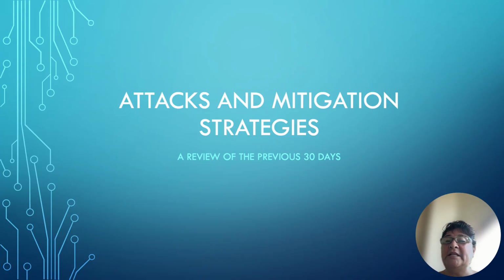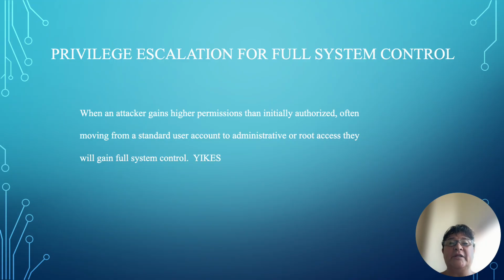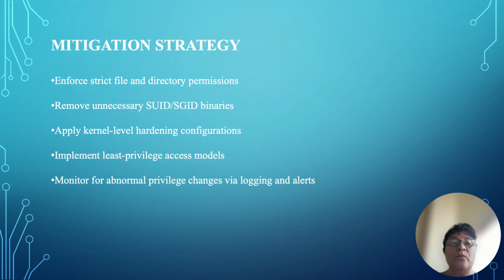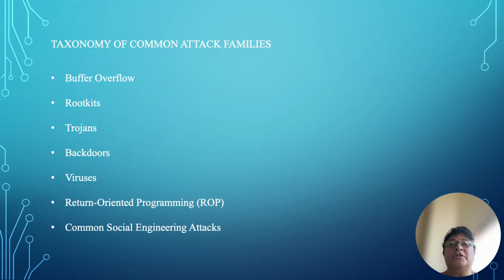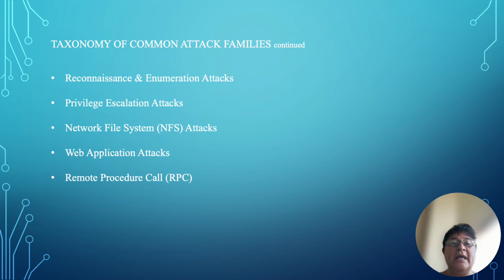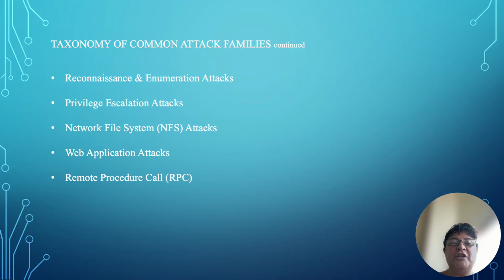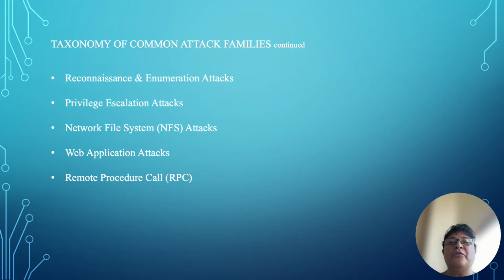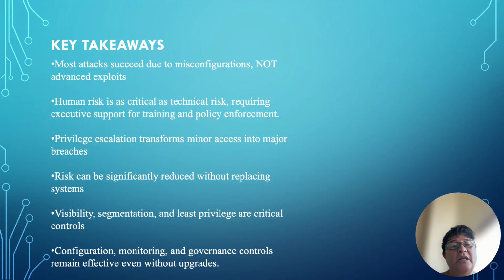Mitigating Real World Attack Paths Without System Replacement